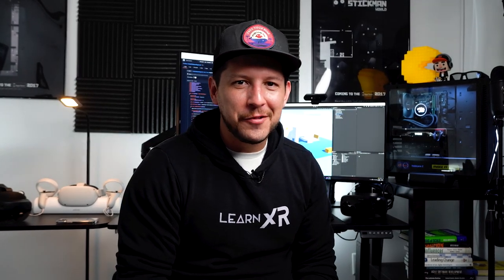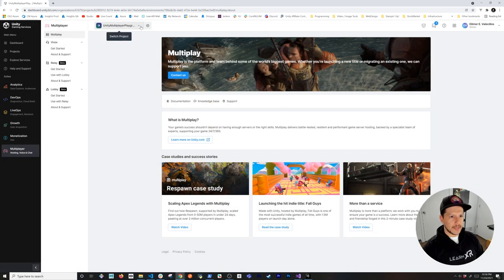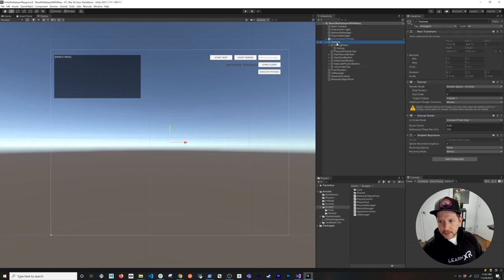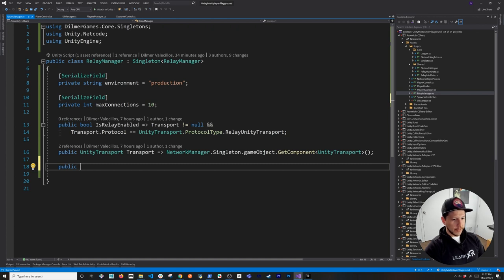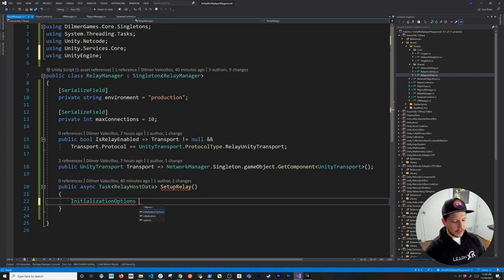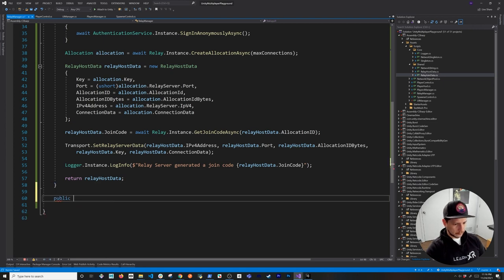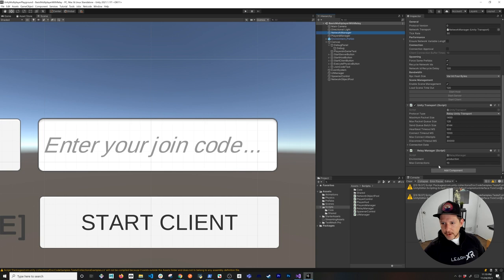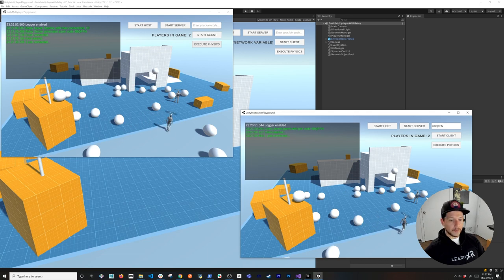How To Make A Game With Unity Multiplayer Netcode | Relay Service Setup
After a few days of learning about Relay Service and how to use the Relay SDK in Unity I super excited to bring you a tutorial where you will be able to follow from start to finish to set up multiplayer capabilities available over the internet and not just LAN.

In this video we will cover:
- Setting up relay server through Unity Services
- Adding Unity Relay and Unity Transport UDP packages
- Adding a new multiplayer relay scene with the Unity Transport in the NetworkManager
- Creating a RelayManager singleton to create a Relay allocation and also provide a join code to clients connecting via relay

Recommended and very populate Multiplayer solution for Unity: (Photon 2 Unity Networking)